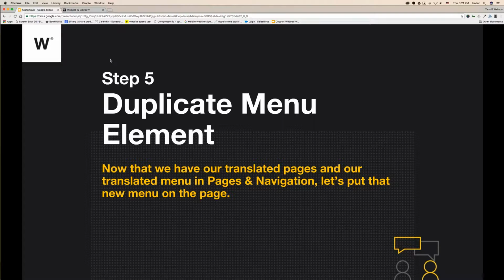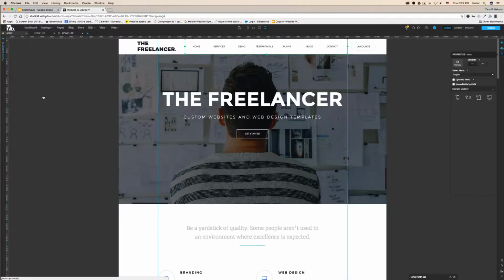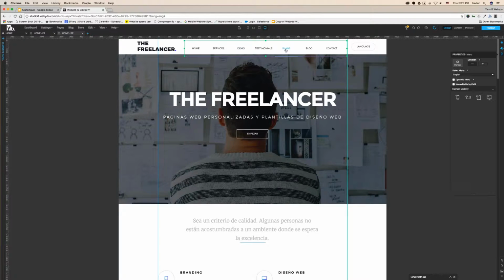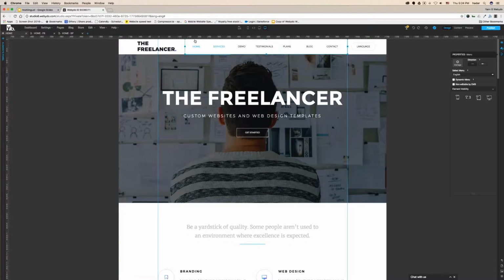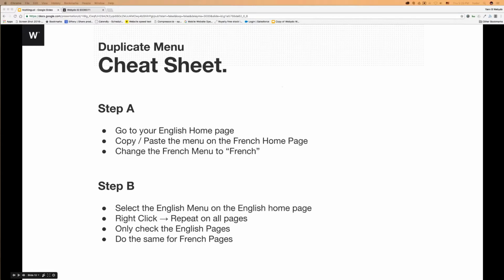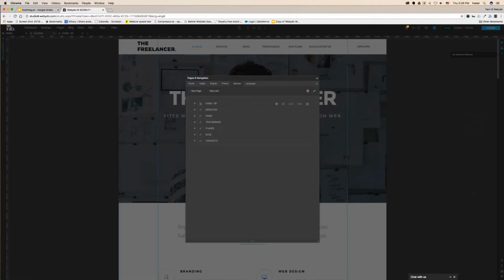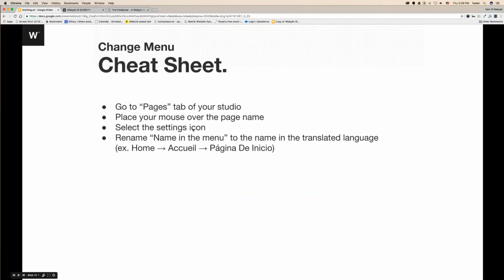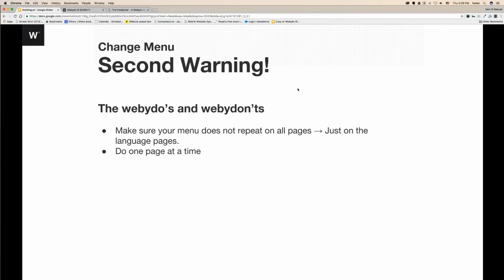Weby'nar Snippet: Multilingual Site - Your Menu Element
This section covers the most common mistake in building a Multilingual site in Webydo.

Learn how to properly set up your Menu for each language.